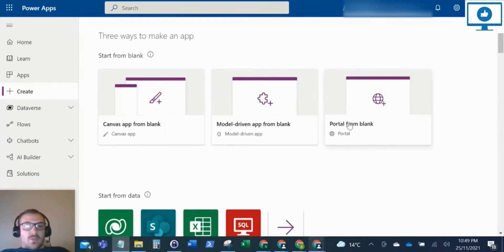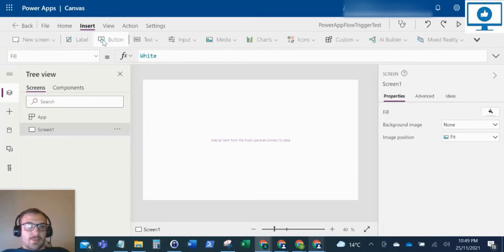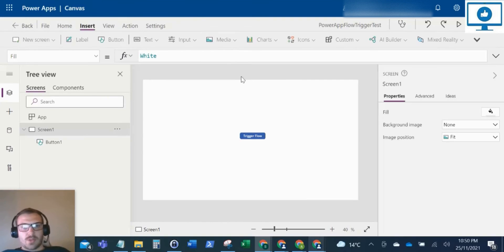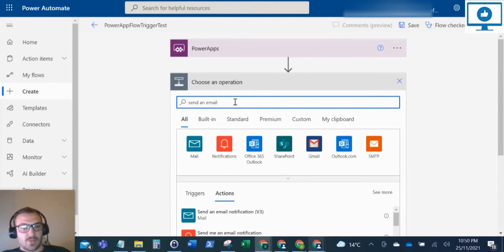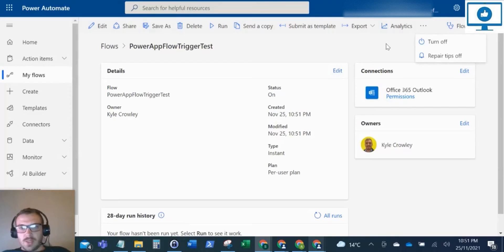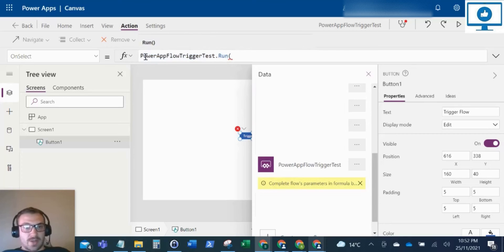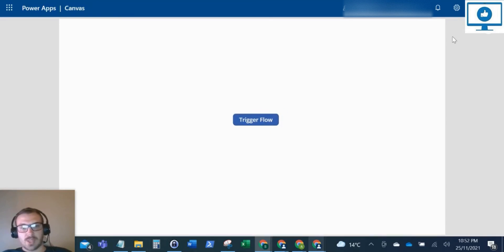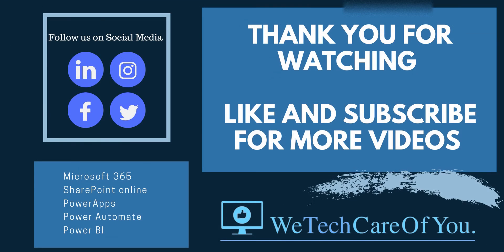Trigger/Run a Power Automate flow by clicking a button in a PowerApp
⚡⚡How to trigger a Power Automate flow from a PowerApp to automatically send an email⚡⚡

🔊 More videos up on YouTube soon!
👀 If you would like to explore more or sign up to Microsoft 365 here are some useful links: